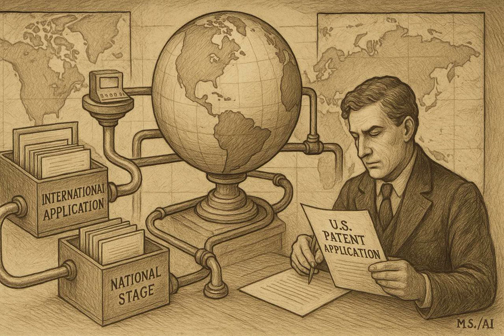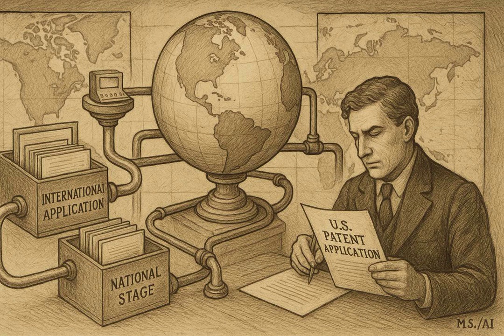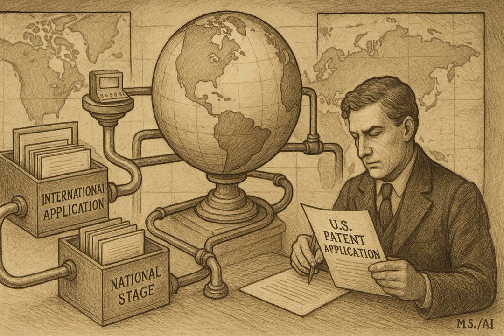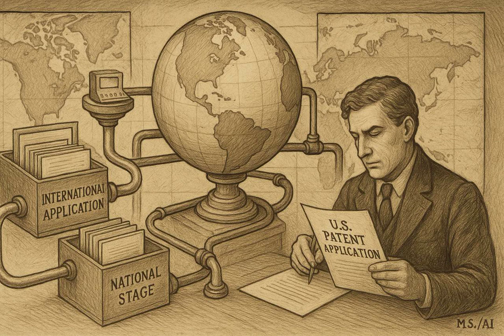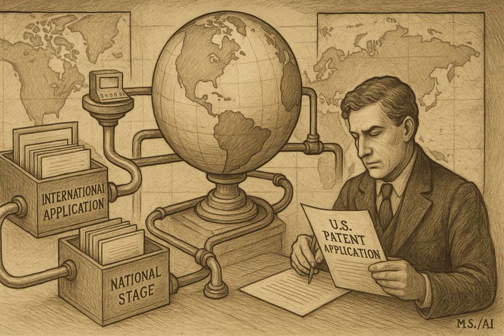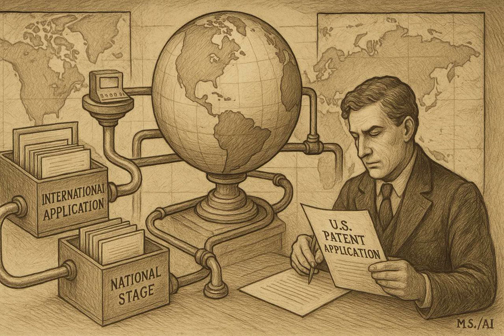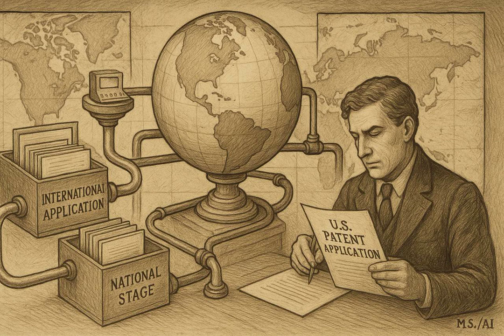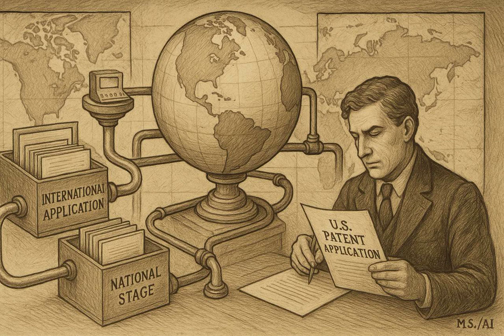MPEP 1893 - National Stage (U.S. National Application Filed Under 35 U.S.C. 371)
*Section Summary*
This section outlines the process and requirements for entering the U.S. national stage based on an international application filed under the Patent Cooperation Treaty (PCT). It details the advantages of using the PCT system, such as deferring costs and gaining early insight into prior art, and distinguishes national stage applications from regular domestic filings. The section explains when the national stage commences, typically 30 months from the priority date, and what is required to enter it, including submission of the application, fees, translations, and declarations. It clarifies the roles of the U.S. as a designated or elected office and provides guidance on handling amendments made under PCT Articles 19 and 34. The section emphasizes strict deadlines—particularly the non-extendable 30-month deadline—and the consequences of failing to meet them, such as abandonment. It also includes procedural details for identifying the application, optional early entry, and filing logistics.

*Illustration Explanation*
The image represents the structured legal transition from an international PCT filing to a U.S. national stage application under 35 U.S.C. § 371, emphasizing procedural coordination, formal entry requirements, and fixed deadlines.

*Creative Director*
Mike Sheppard